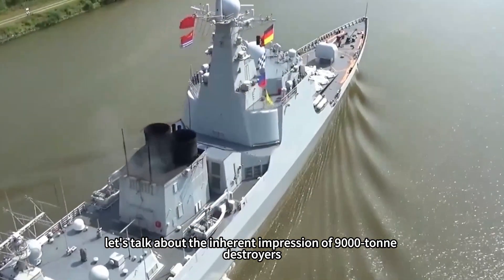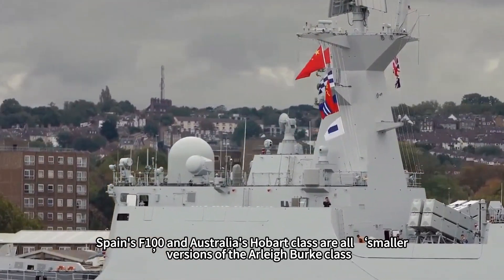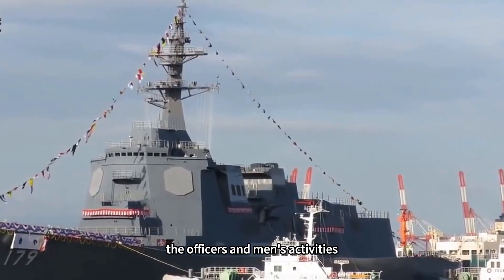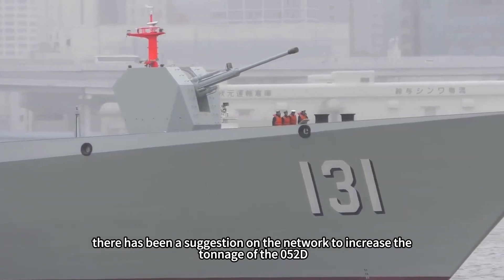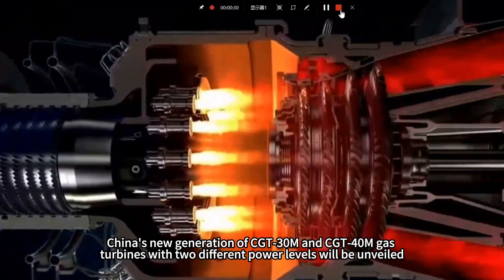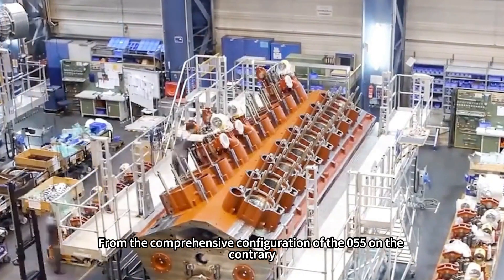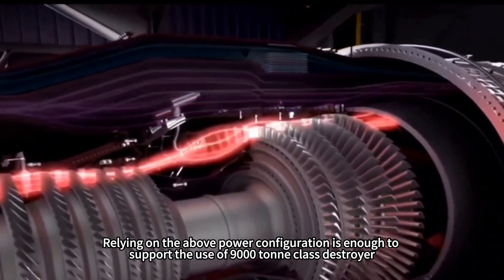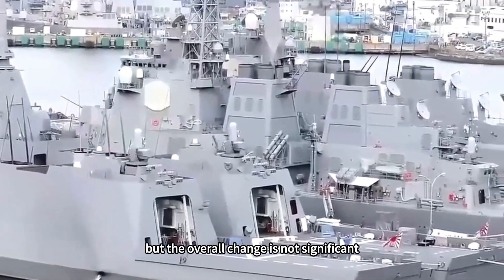How will China's new generation of 9,000 tonne destroyers with 4 CGT30Ms develop?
In the previous video we talked to you about a series of developments on China's 055 series destroyers. With the emergence of two new generation gas turbines, CGT30M and CGT-40M, China has provided a new power option for the development of various Chinese main ships. Today we talk about the later development models of the 052D. With the emergence of China's new generation of gas turbines, how likely is it to further develop a 9,000-tonne destroyer on the basis of the 052D?